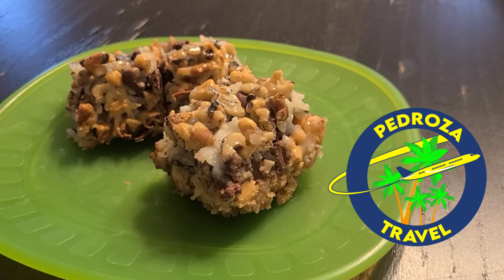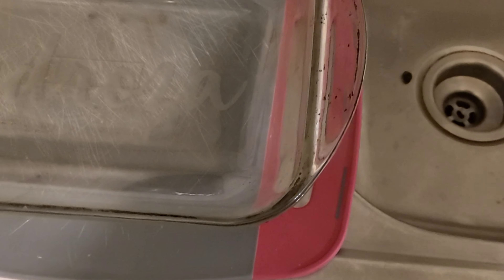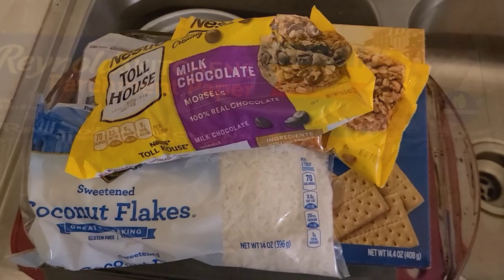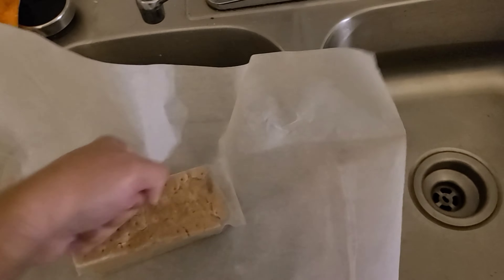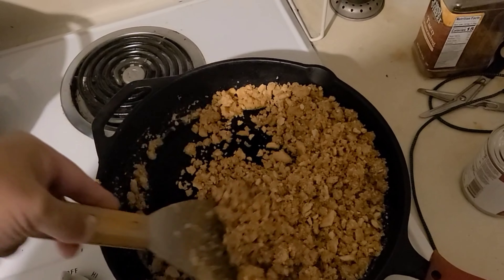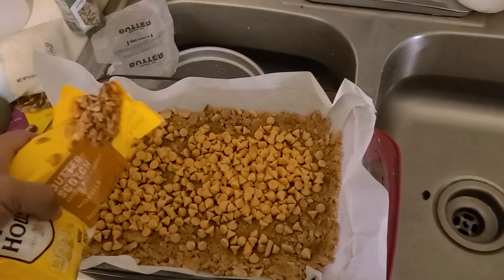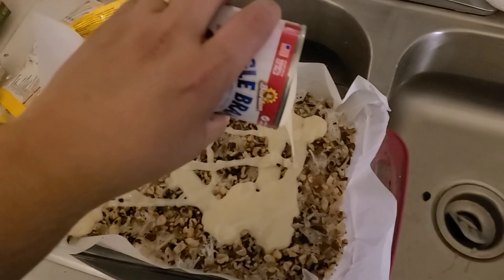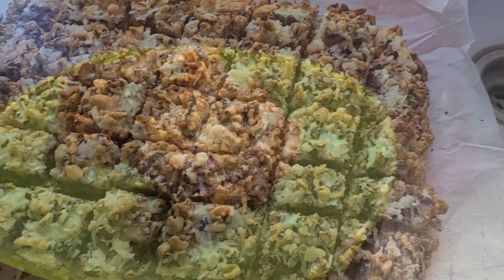The Seven Layer Bar, a Dessert Recipe.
This video is a video shout out to Cathy @RichKatRanch who challenged me to a video of my favorite dessert recipe.

My favorite dessert is the. Seven Layer Bar Cookie. In this desert recipe we well learn how to cook this tasty treat. It is not hard to make and as the name implies uses seven wonderful ingredients. You will need:
Butter, Graham Crackers, Sweetened Condensed Milk, walnuts, butterscotch chips, chocolate chips, and coconut flakes.

I have presented it as I know it but you can experiment with the layers however you want. I would love for you to tag me in a video if you decide to make this recipe yourself.

Remember adventure is always out there!

Hello, my name is John Pedroza and I bring you PedrozaTravels. Each week we take you to a random journey and tell you stories along the way.

An new card I am also using is the Venture X card. It costs $395 a year, but it is a great card for travelers. It is visa so it is accepted world wide, no exchange fees, you get priority lounge access, global entry, $300 travel credit, and the points earned work on almost every travel program in the world (and always transferable).